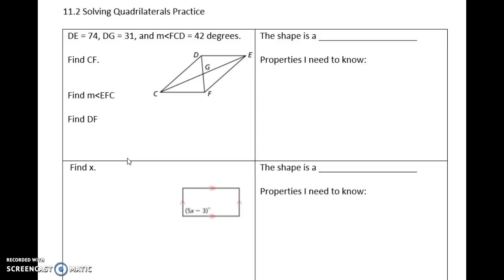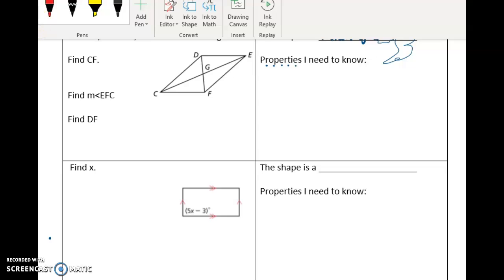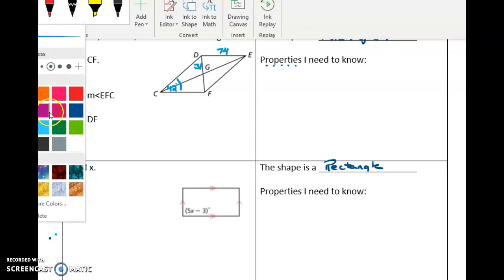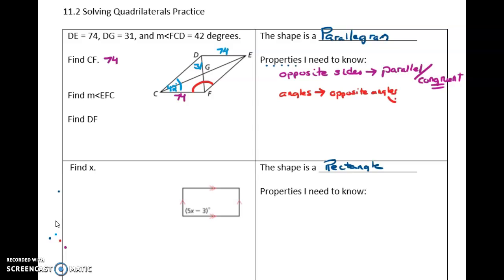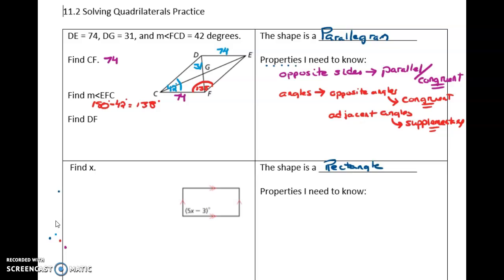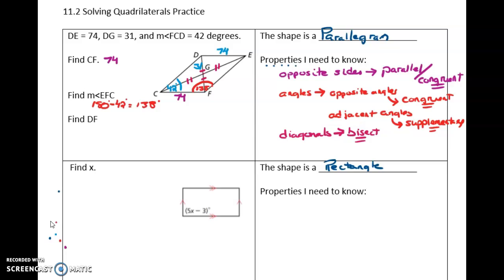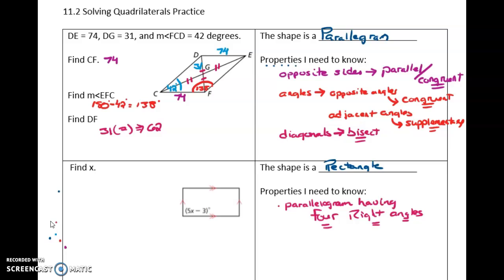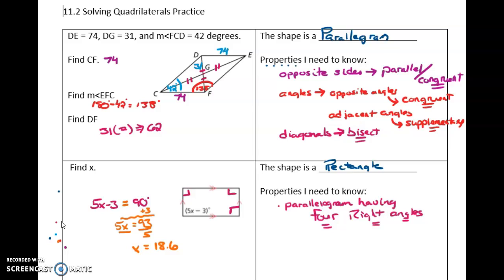1920 geo SCL 3/25,26 worksheet 11.2 practice